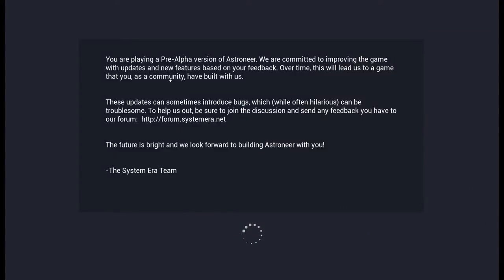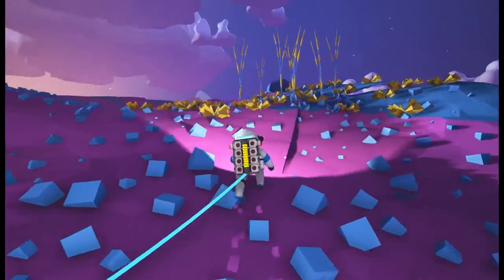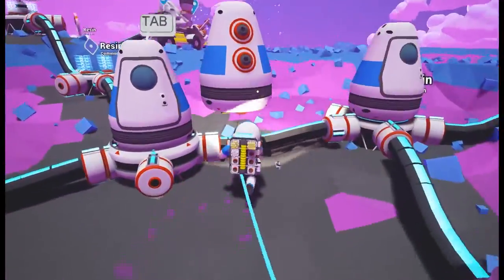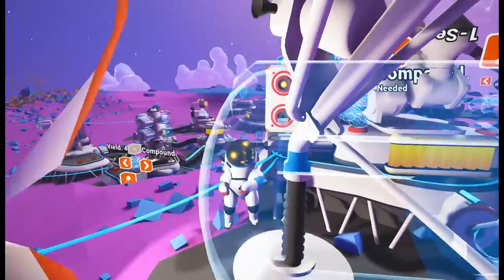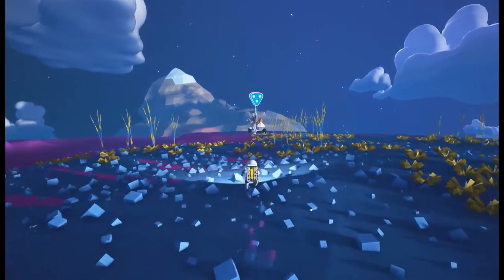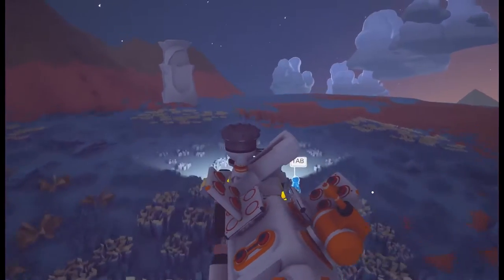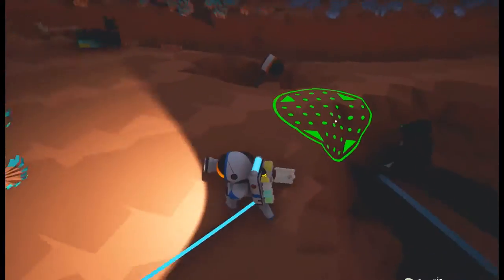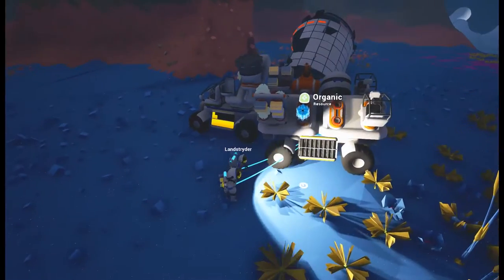Astroneer Multiplayer - 15 - Quest for the giant solar Panel